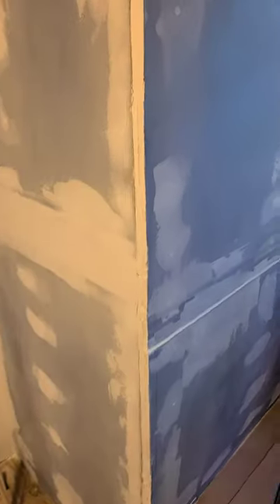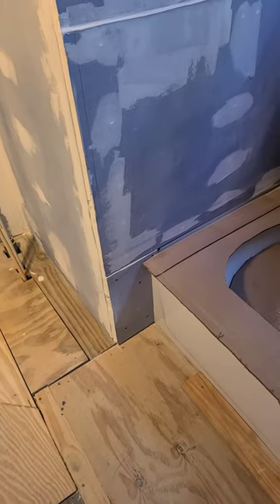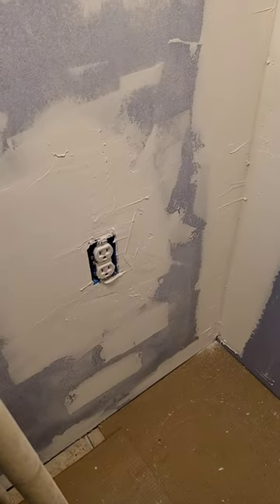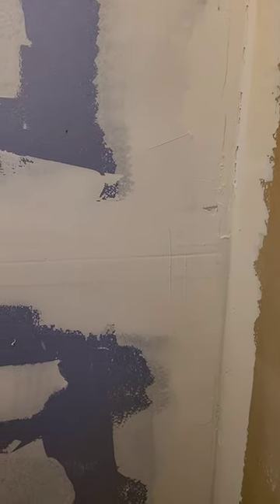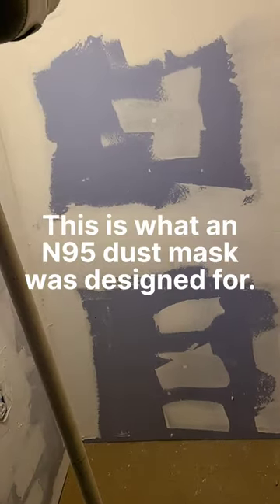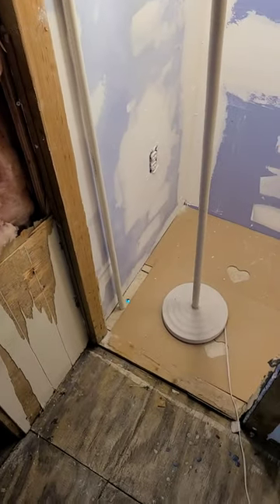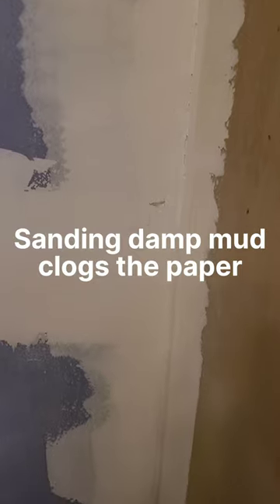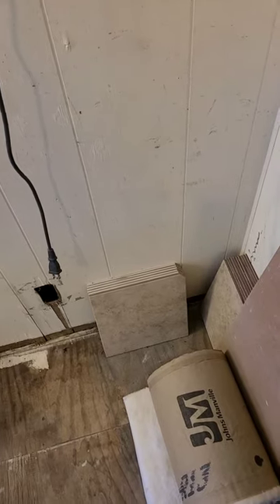Trailer remodel, bathroom and waterheater closet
Sweat equity accrues step by step
drywall, mud, tile...

coming soon: Paint!

I'm a Silverback nerd living amoung rednecks with mirrors on my roof and critters in my yard. I also do my own home repairs and renovations, which is nice.